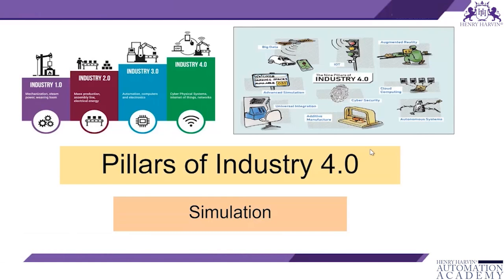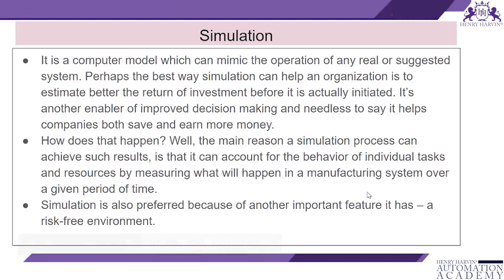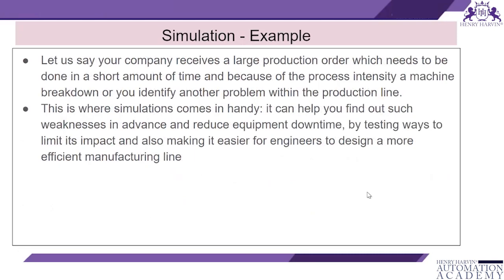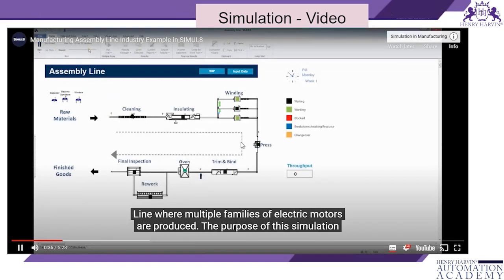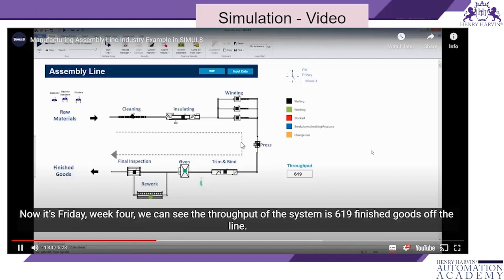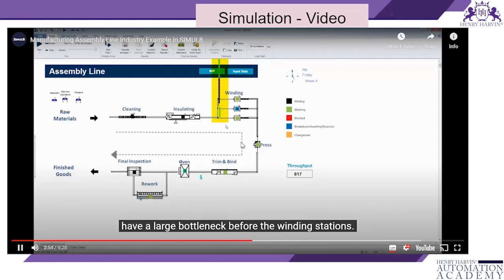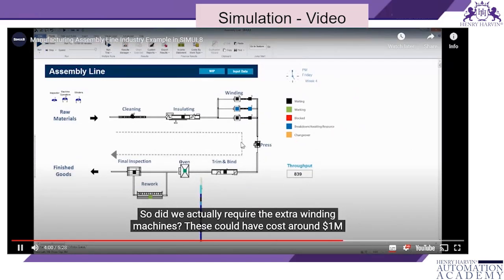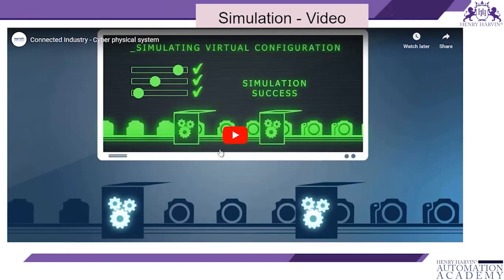Roles and Simulation in Industry 4.0 | I4 Training Course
Simulation is a computer model which can mimic the operation of any real or suggested system. Perhaps the best way simulation can help an organization is to estimate better the return on investment before it is actually initiated.
It is another enabler of improved decision making and needless to say it helps companies both save and earn more money.
How does that happen? Well, the main reason a simulation process can
achieve such results, is that it can account for the behavior of individual tasks and resources by measuring what will happen in a manufacturing system over a given time.

Simulation is also preferred because of another important feature it has a risk-free environment